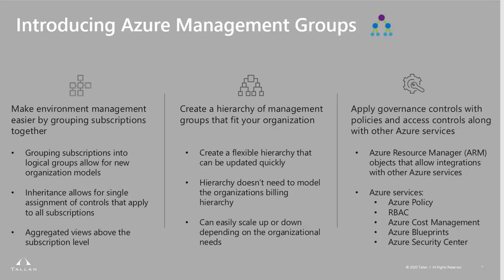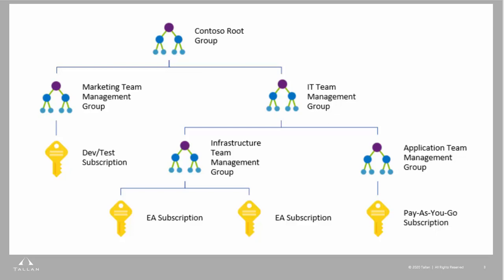Azure Governance - Management Groups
Check out our Azure Governance mini series where we are discussing Management Groups, Azure Policy and Initiatives, Blueprints, Resource Graph and Cost Management.